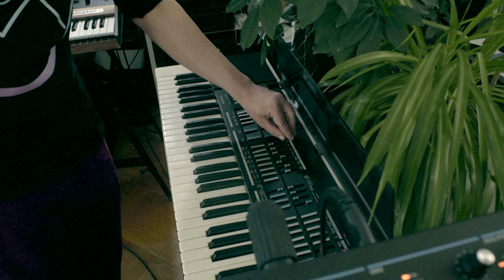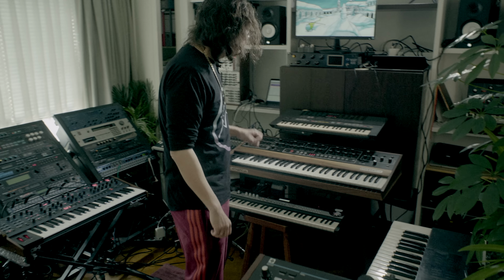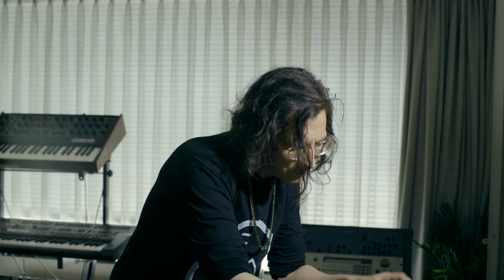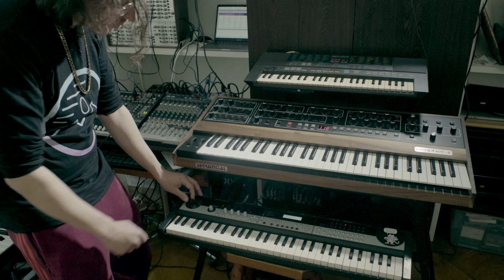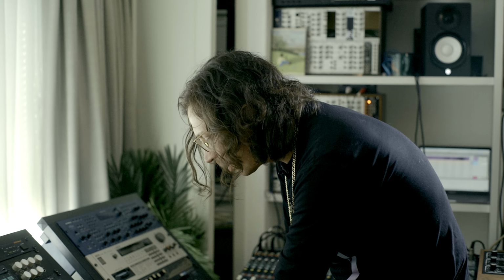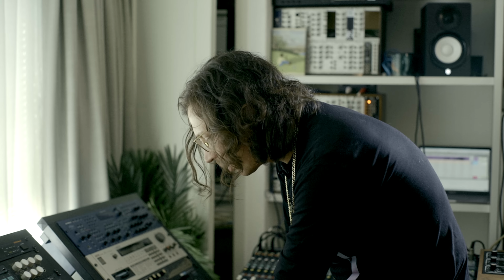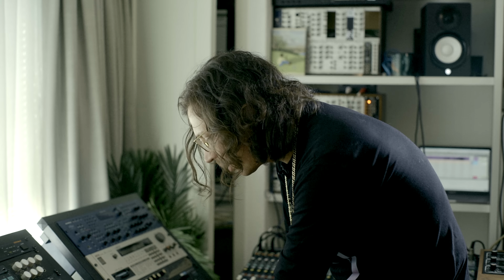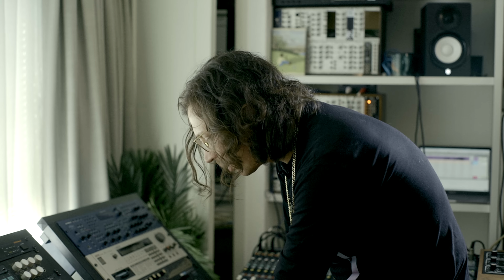Legowelt Studio Walkthrough | Thomann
In this week ́s video we will have a detailed look into Legowelt ́s recent studio set up, which puts the focus on the soundtrack of his upcoming animation film „Ambient Trip Commander“.